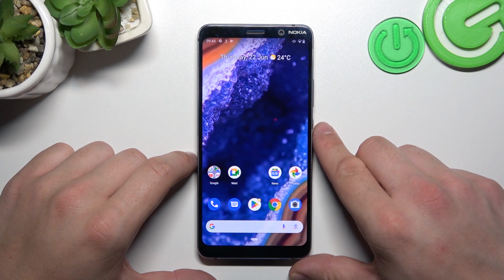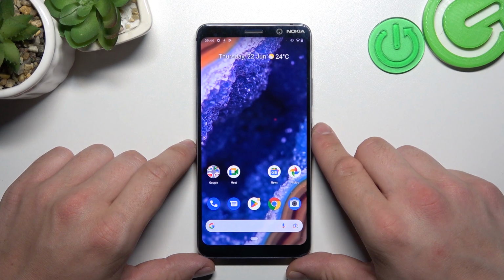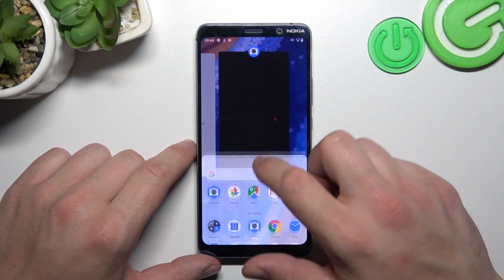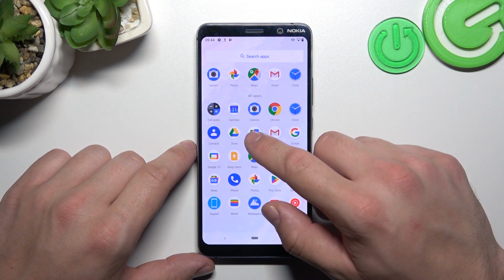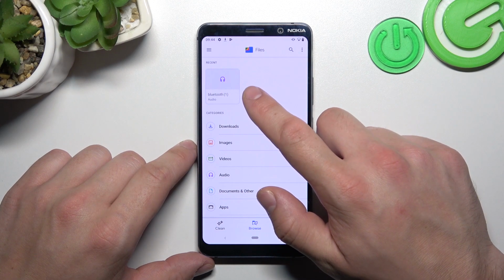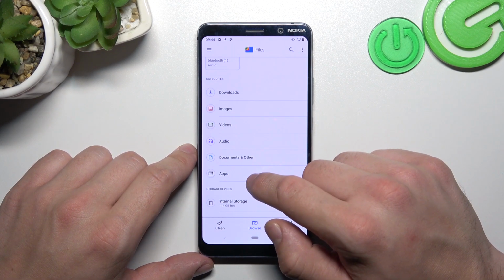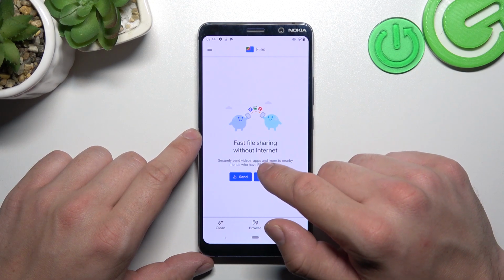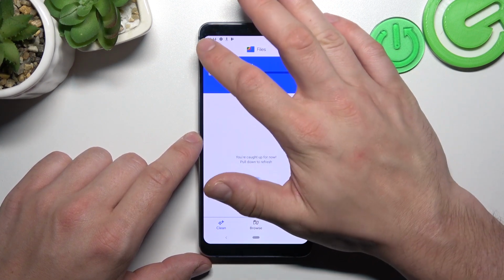How to Access File Manager on NOKIA 9 Pure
Efficiently manage and organize your files on the NOKIA 9 PureView by accessing the built-in File Manager. Follow our steps, find out how to find and open the File Manager on your device, allowing you to navigate through folders, view file details, and perform file operations such as copying, moving, and deleting. Visit our YouTube channel if you want to know more about NOKIA 9 PureView.

How to access File Manager on NOKIA 9 PureView? How to locate File Manager on NOKIA 9 PureView? How to enter File Manager on NOKIA 9 PureView?